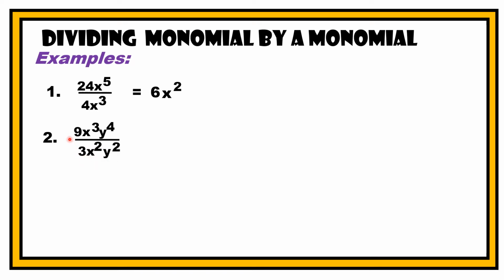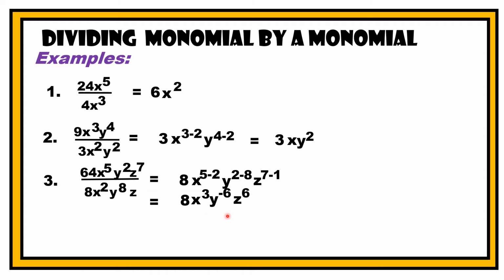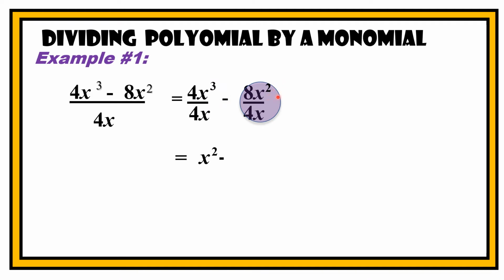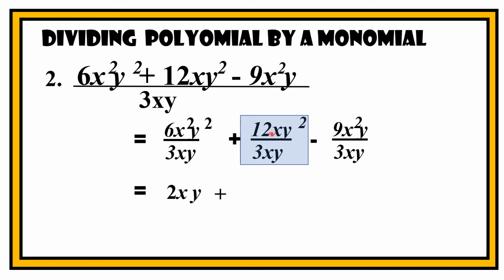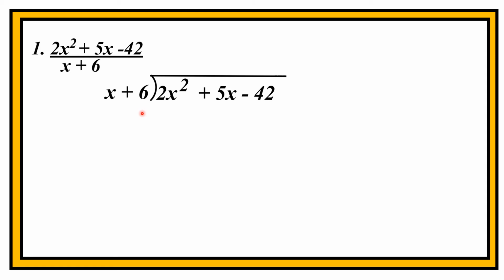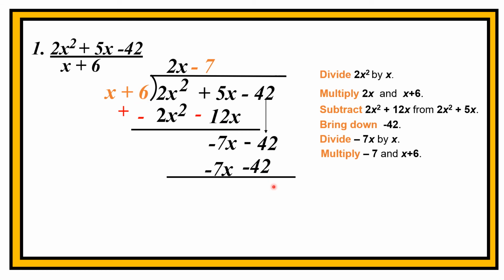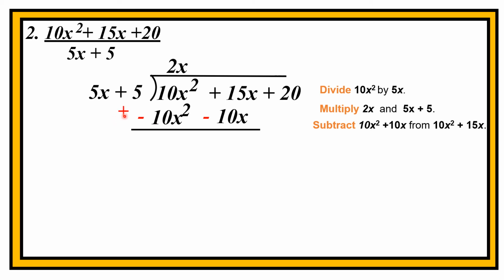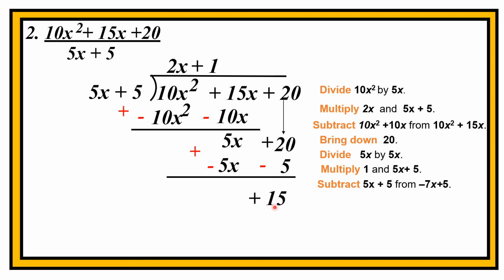Division of Polynomials